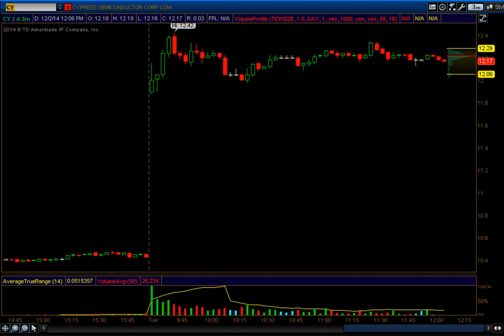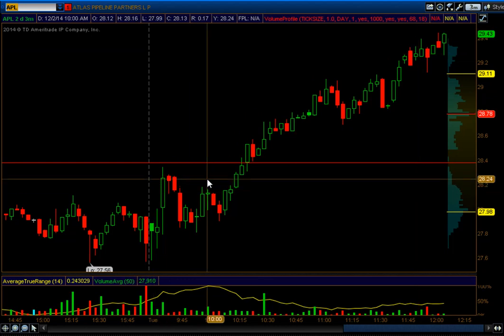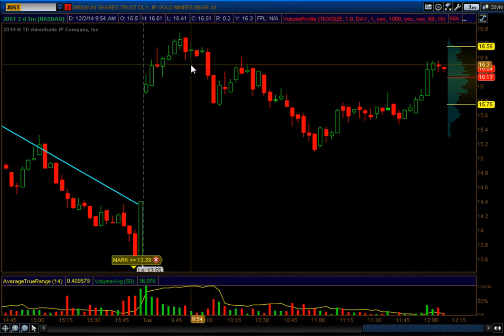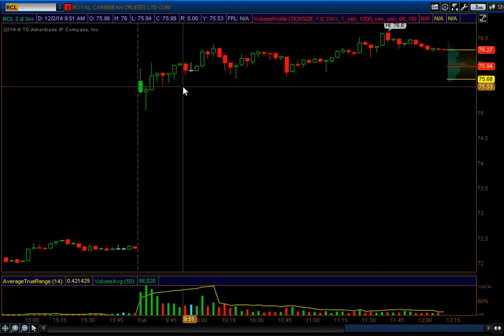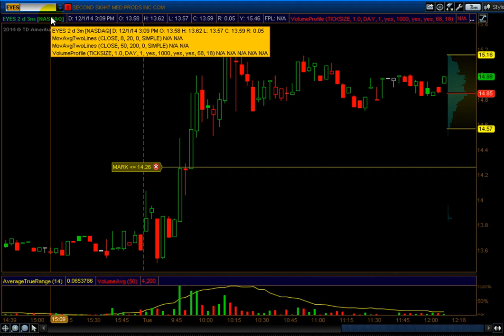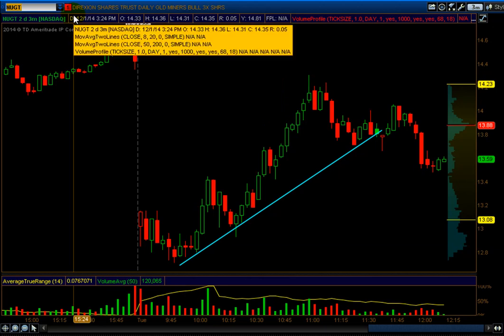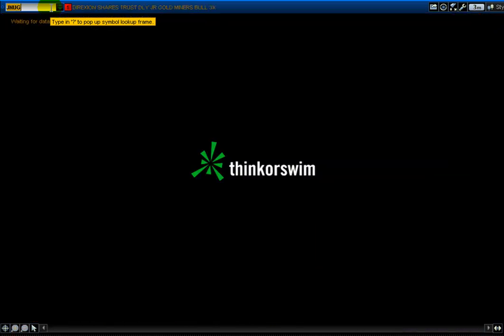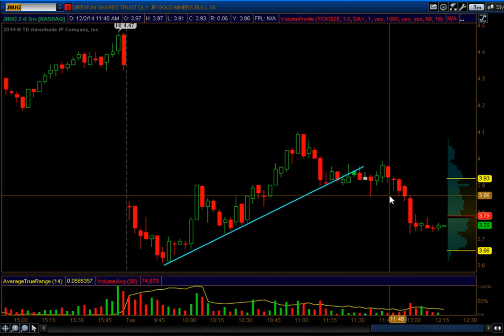Trades review wrap up 12/2 /14 $APL, $EYES, $NUGT, $JDST and more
Talking about my calls, I mean all the calls that triggered including stop outs that were called on stocktwits, twitter. Trading is only hard if you want it to make it difficult. I also talk about CYBR stock and how to stay away from spready stocks or you'll pay the price.